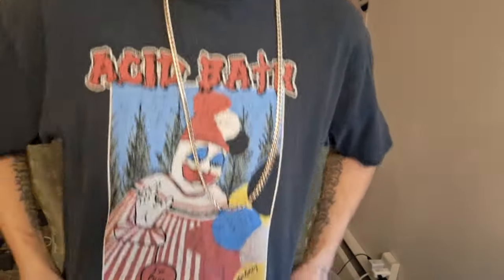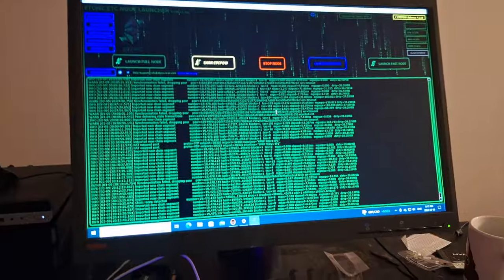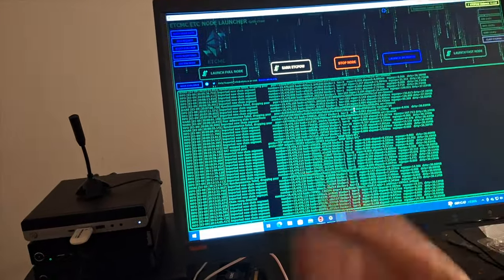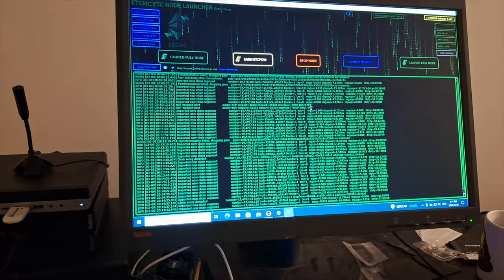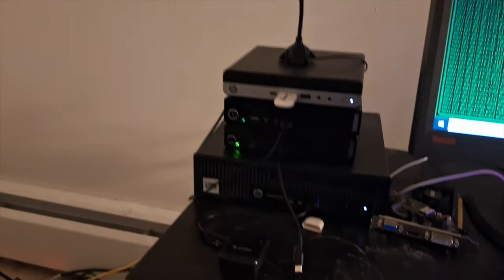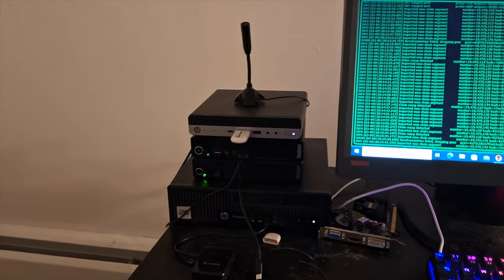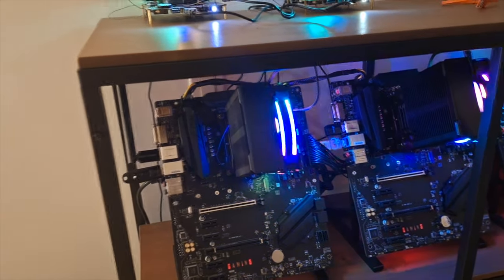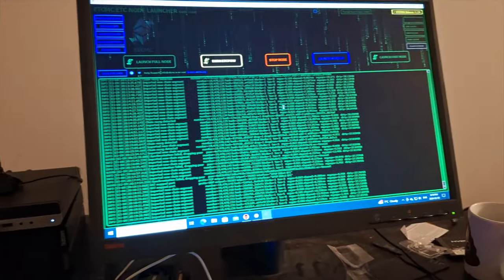HOW TO MINE WITH HIGH POWER COST WITH DEPIN │ Fry Foundation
In this video I go over the benefits and the advantages of data mining using DePin miners. I think it's an excellent option. It is the most profitable way to mine when you are comparing power to yield.

How to get cheap phones:
CAT S48c:
120mm USB upHERE Fans:
Sabrent Charging Station:
Alxum 120w 10 Port USB Charging Station:
Unitek 60w 10 Port Charging Stations:
Samsung A03s:
TCL a3:
6” Cables: